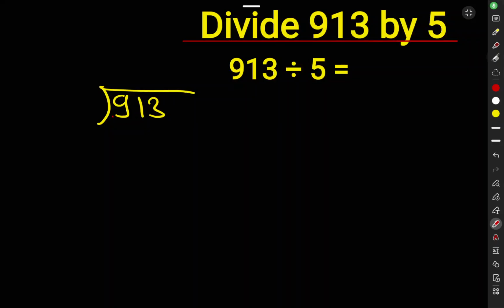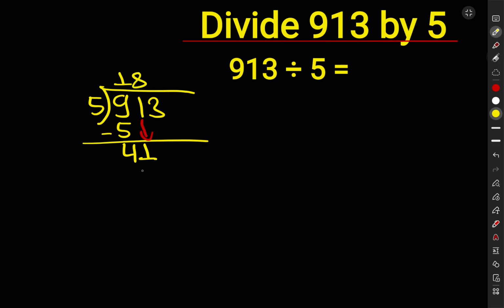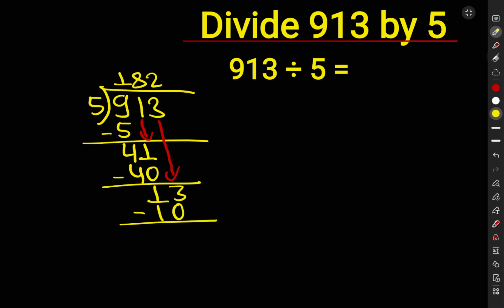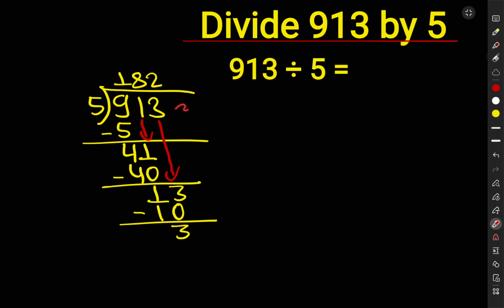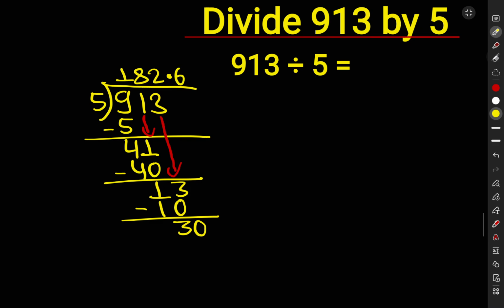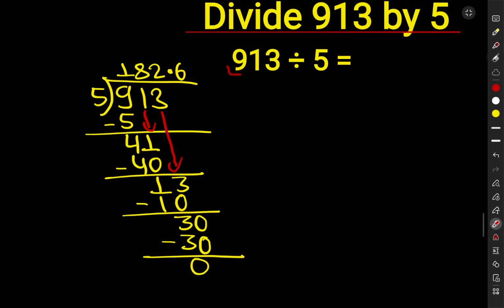913÷5 Divide 913 by 5 (Long division Method)